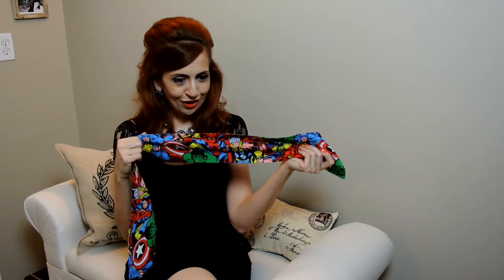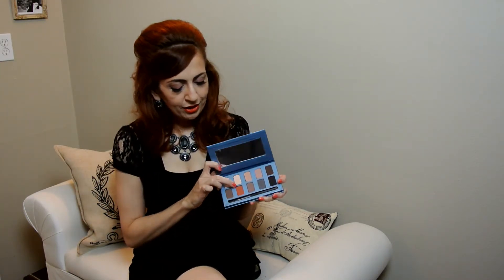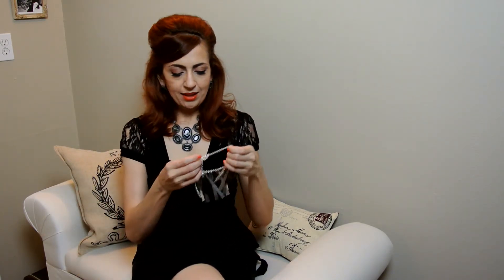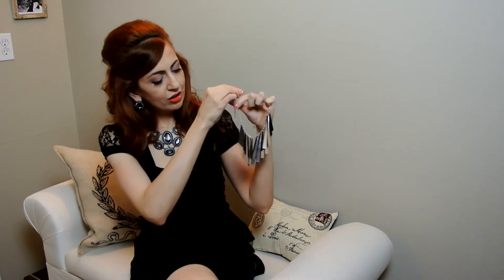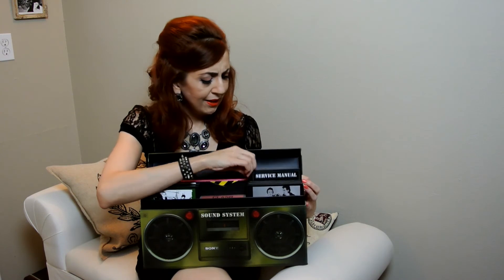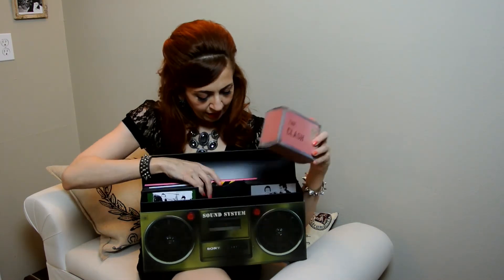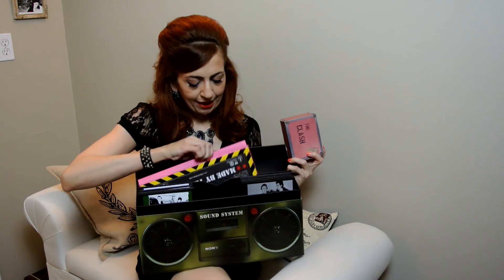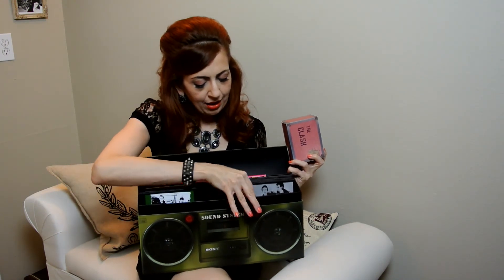October Favorites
October is a time for transition from summer to fall. Here's what I'm loving this month in beauty, fashion and music! See below for where to buy it*!

WHERE TO BUY IT:
I shopped my own closet for the items mentioned so here are links to some of them and similar items:

Black Lace Vest

Faux Fur Vest

Cinema Secrets Powder

Orange Nail Polish

Orange OCC Lip Tar

Stila In the Know Palette

Spiked Bracelet with Rhinestone Bling

Clash Box Set

LOOK OF THE DAY: See how I wear my faux fur vest and statement necklace

See how to wear the Avengers Scarf and more comic book accessories on the blog

Google+: stilettocity

Filmed and edited by Kastle Waserman